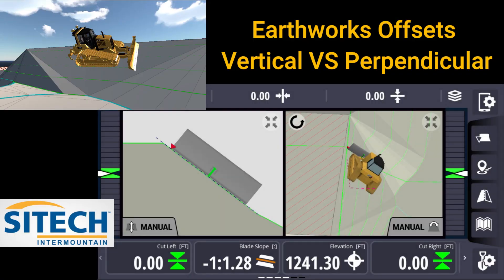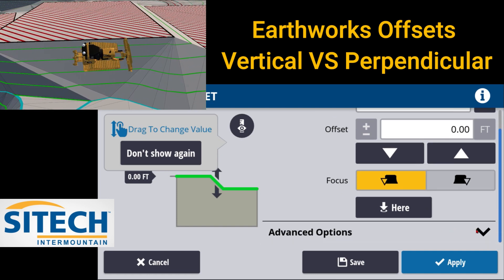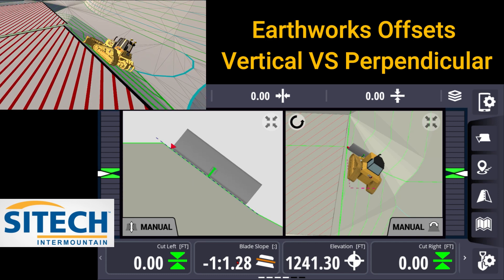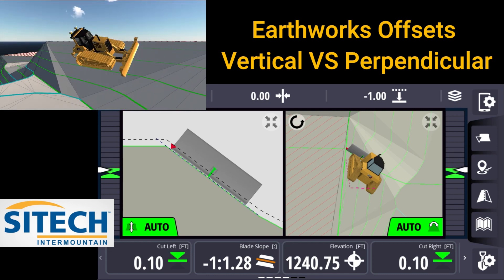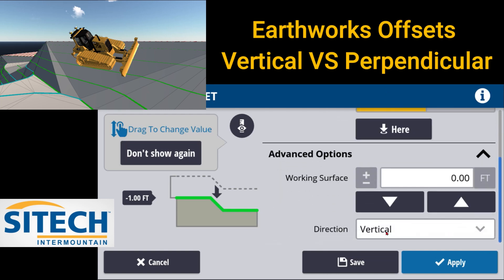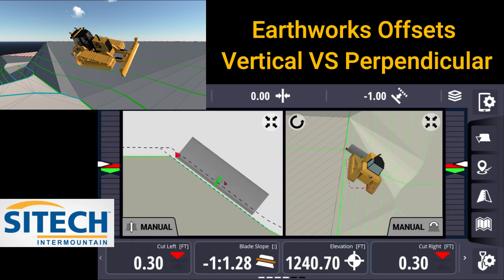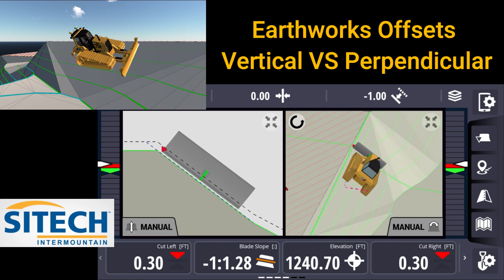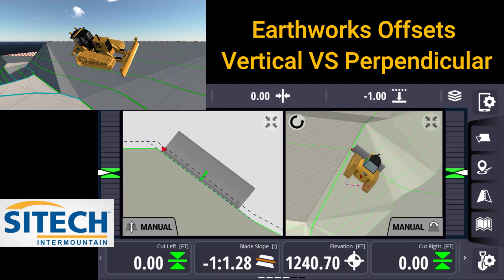Trimble Earthworks Vertical VS Perpendicular Offsets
SITECH Intermountain video training series: Trimble Earthworks Vertical VS Perpendicular Offsets

In this video, we will discuss the difference between vertical and perpendicular offsets in Trimble Earthworks. Vertical offsets are used to create a sloped surface, while perpendicular offsets are used to create a flat surface. We will also discuss how to use each type of offset to create a desired finish grade.

Vertical Offsets

Vertical offsets are used to create a sloped surface. To create a vertical offset, you will need to specify the desired slope angle and the distance from the edge of the cut or fill. The slope angle can be specified in degrees or percent. The distance from the edge of the cut or fill is measured in feet or meters.

Perpendicular Offsets

Perpendicular offsets are used to create a flat surface. To create a perpendicular offset, you will need to specify the desired distance from the edge of the cut or fill. The distance from the edge of the cut or fill is measured in feet or meters.

Using Offsets to Create a Desired Finish Grade

Once you have specified the desired slope angle or distance, you can use offsets to create a desired finish grade. To do this, you will need to create a series of offset lines. The offset lines should be spaced evenly along the length of the cut or fill. The distance between the offset lines will depend on the desired slope angle or distance.

Once you have created the offset lines, you can use them to guide your machine as you create the desired finish grade. The offset lines will help you to keep the machine on track and to ensure that the finish grade is uniform.

Benefits of Using Offsets

There are several benefits to using offsets in Trimble Earthworks. Offsets can help you to:

* Create a sloped or flat surface with precision
* Save time and money by reducing the need for manual grading
* Improve the quality of your work by creating a uniform finish grade

Vertical and perpendicular offsets are powerful tools that can be used to create a variety of surfaces in Trimble Earthworks. By understanding how to use these tools, you can improve the quality of your work and save time and money.